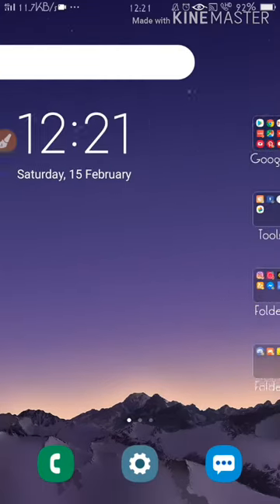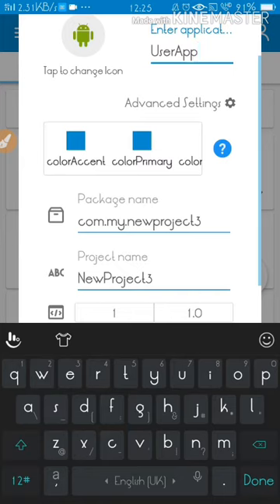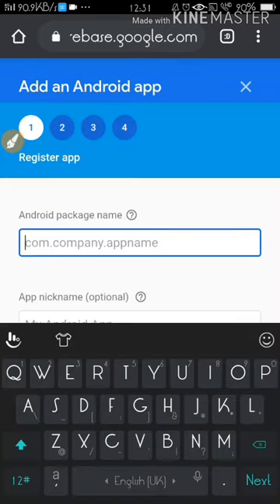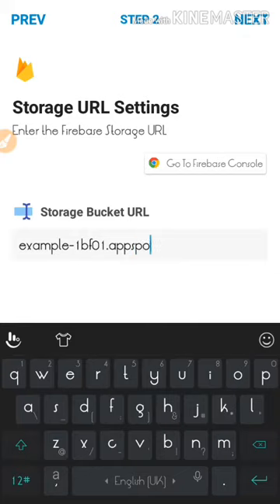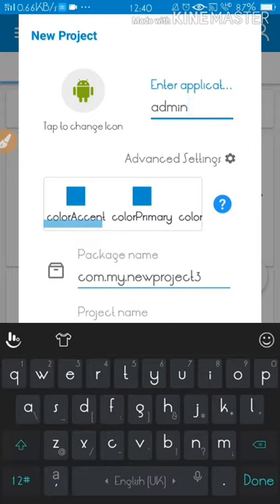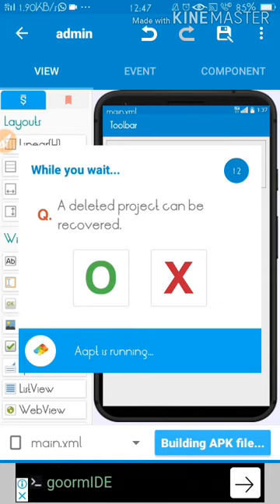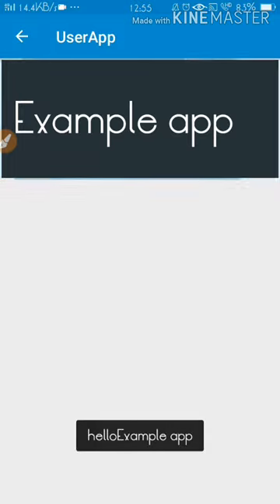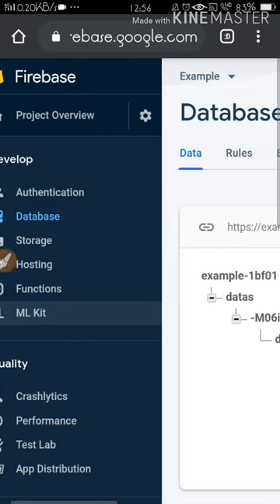FirebaseTutorialCompleted _Database 1-